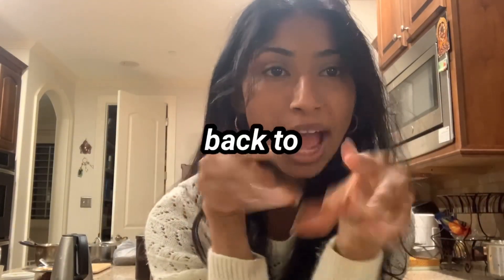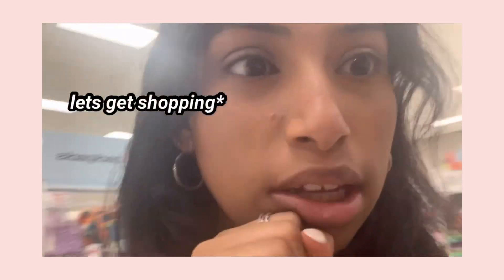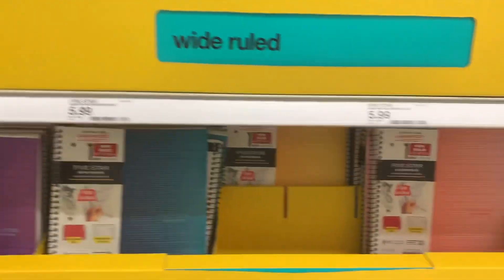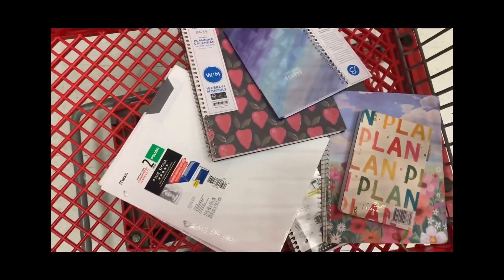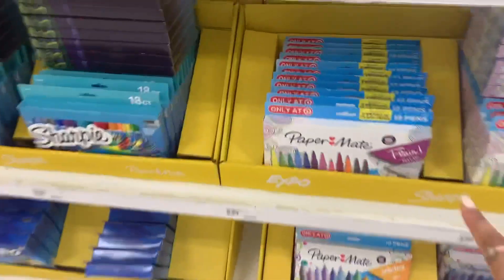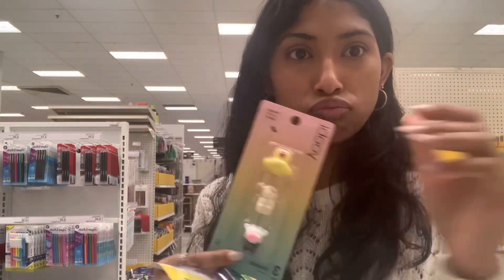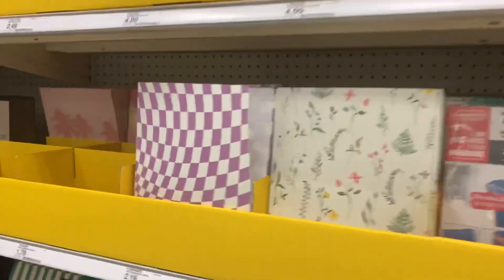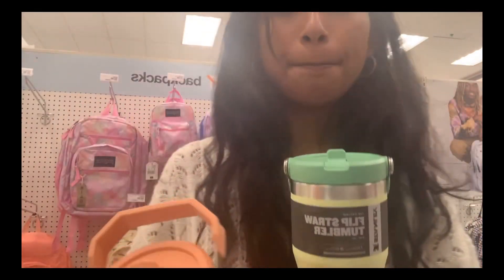back to school supplies shopping 2023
Hey lovelies 🌺
This is a school supplies shopping target with me!!

Comment question: target or walmart